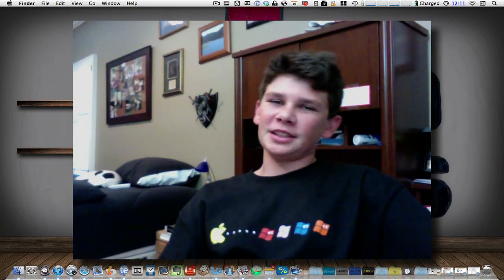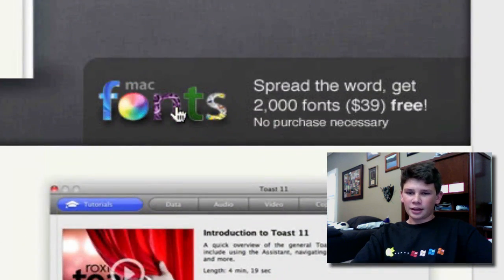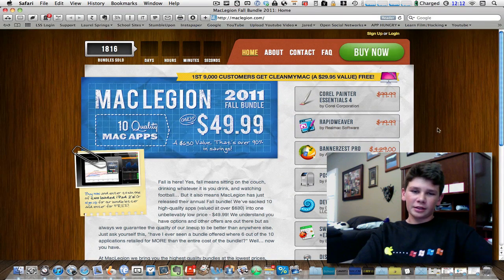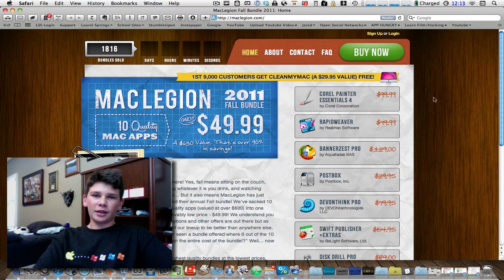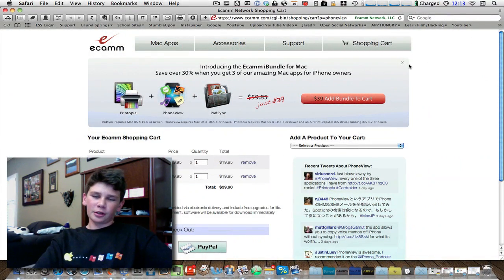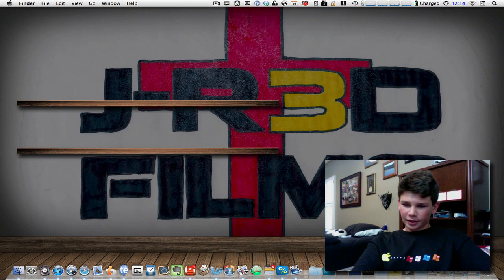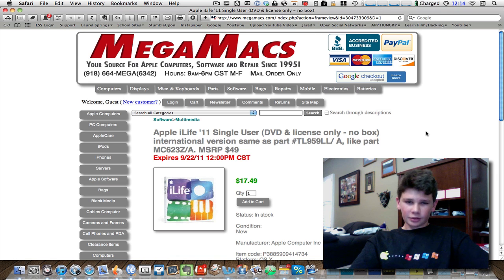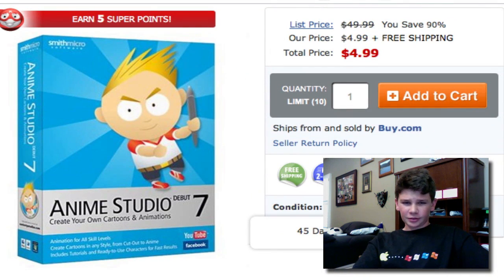✰ Deal Hunter [Episode 4] (September)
Links to Deals!

Links & Contacts